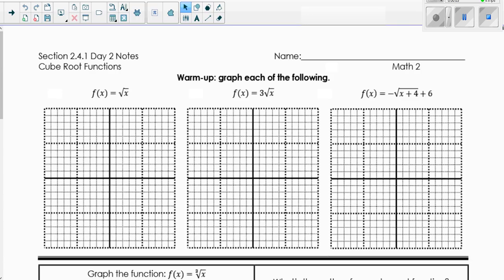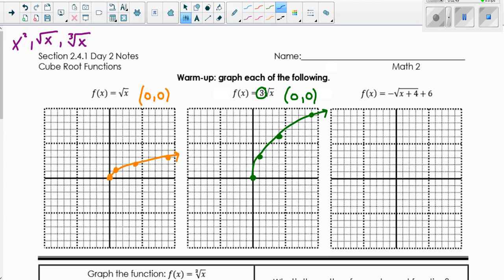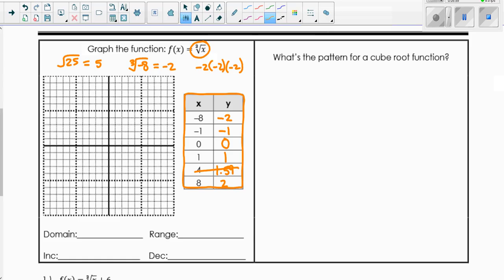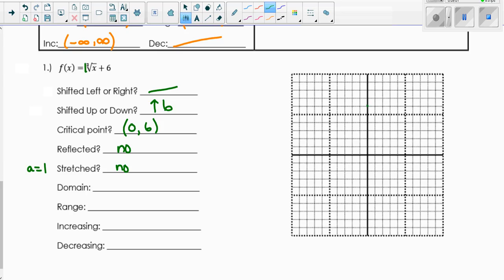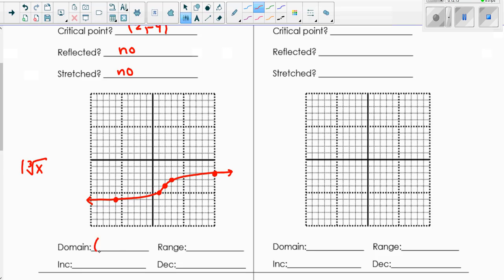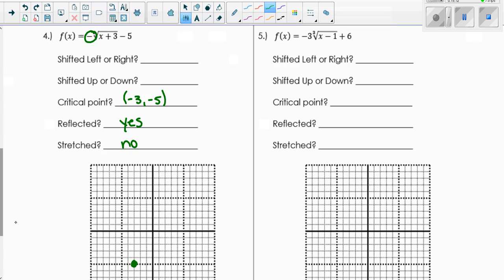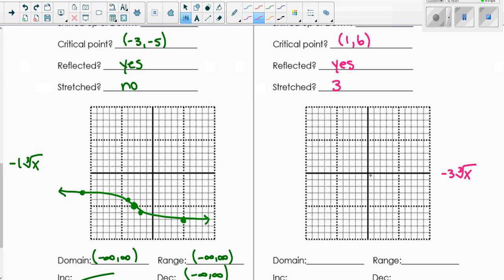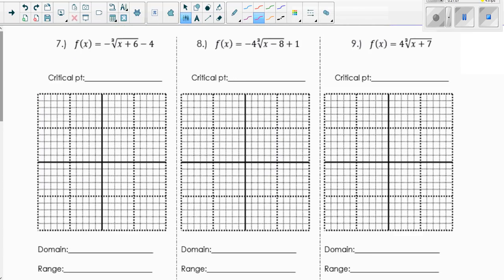Cube Root Video Lesson